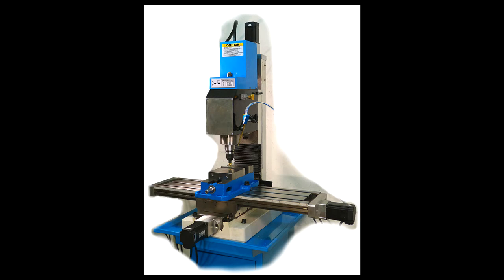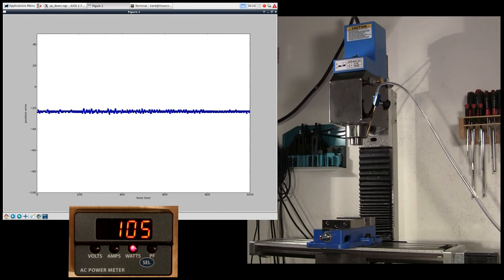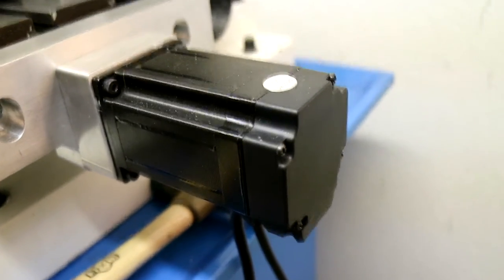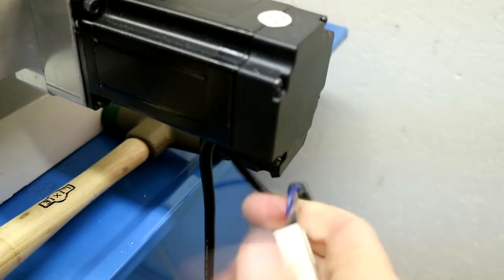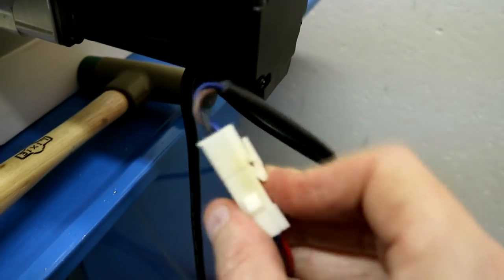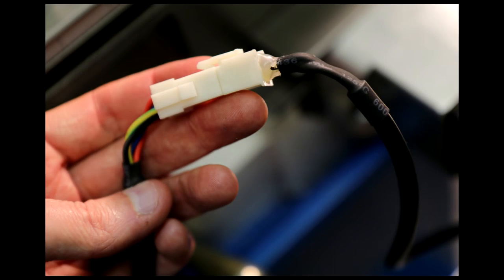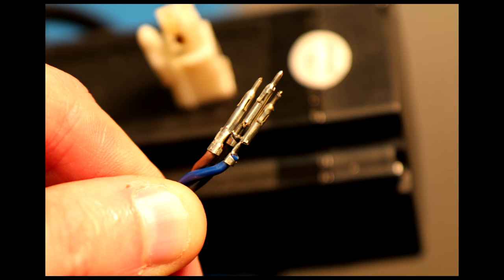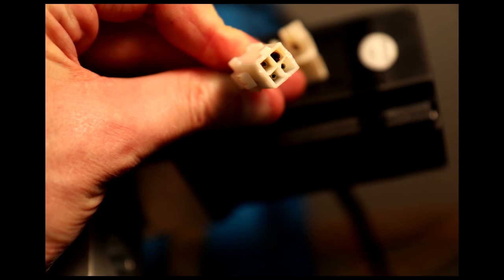Mysteriously Faulting Stepper Motor, Closed-loop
The cause of an occasionally faulting closed-loop stepper motor is identified and repaired. I hope this short video will help others to avoid the same problem. The problem was inconsistent but after a Haimer problem was crushed, had to be solved. (All Haimer probes are doing well today.)